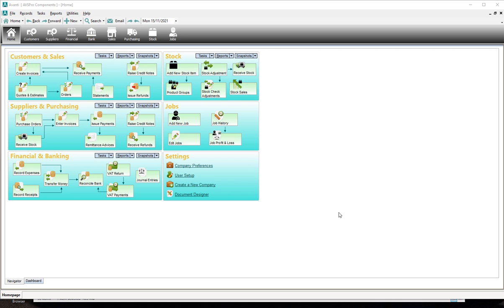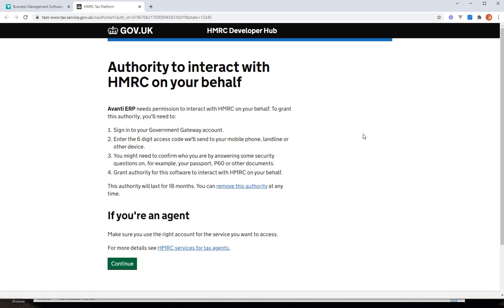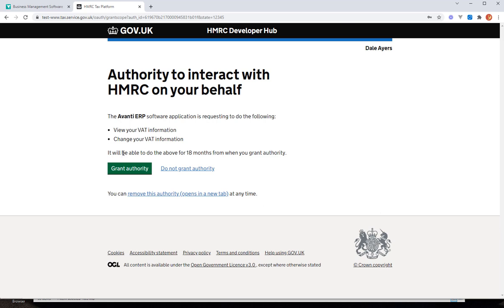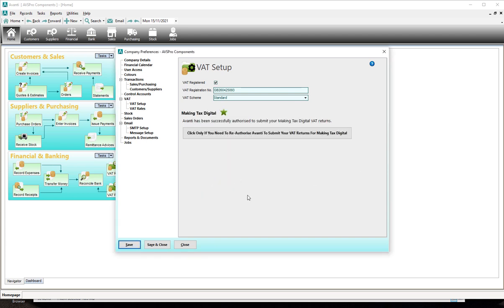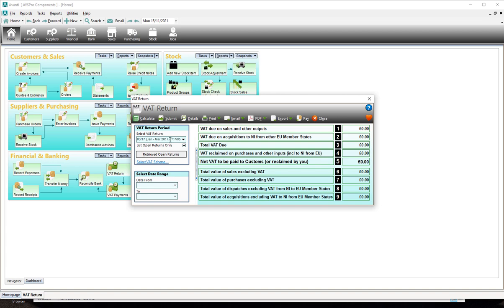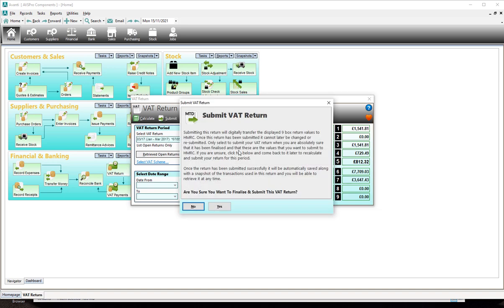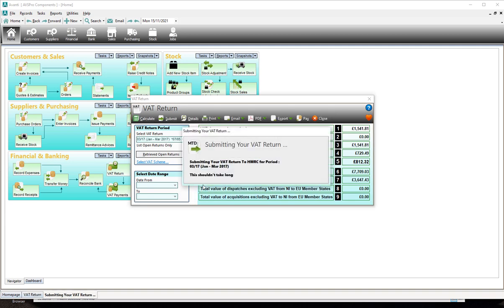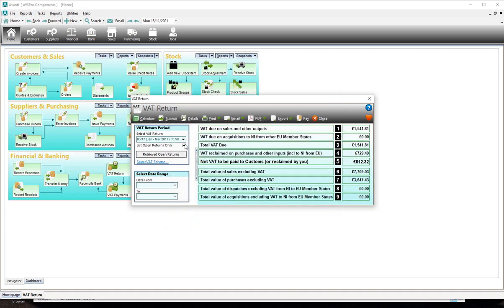Avanti Making Tax Digital VAT Tutorial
This video tutorial shows to how setup, retrieve and submit your Making Tax Digital VAT Returns directly from within Avanti.